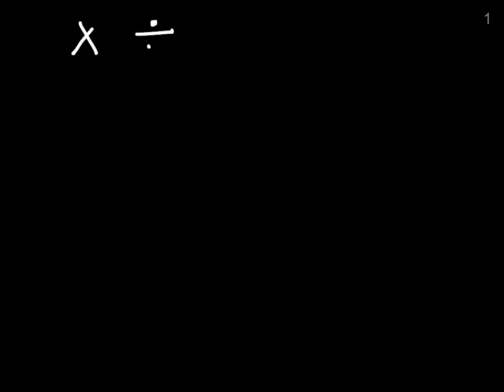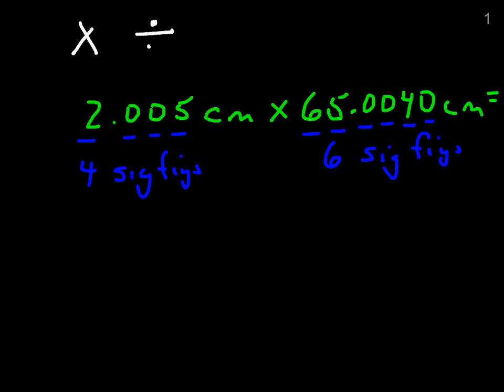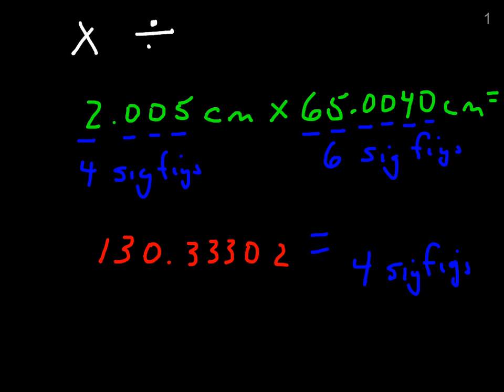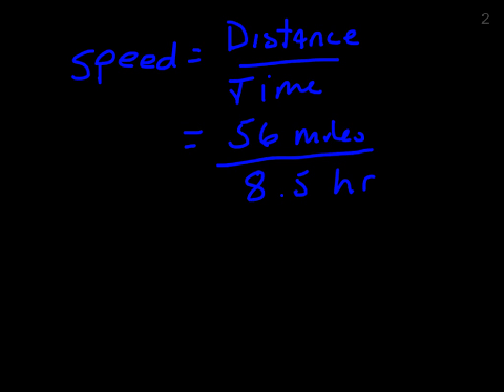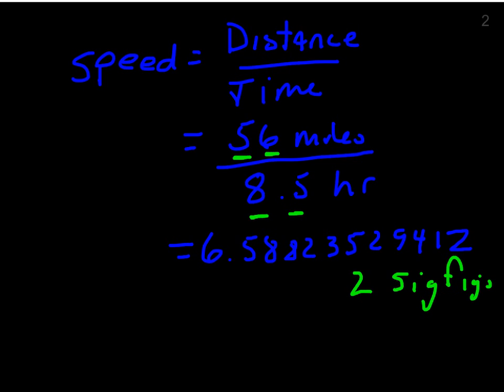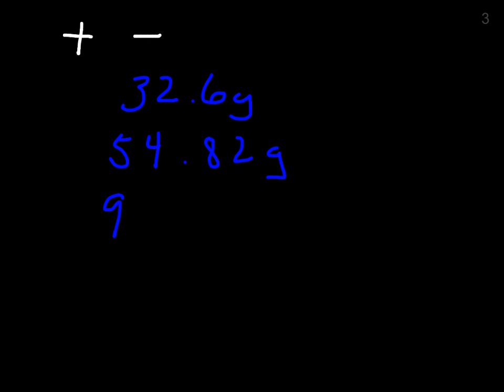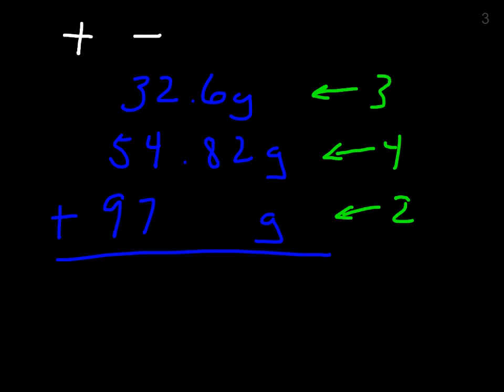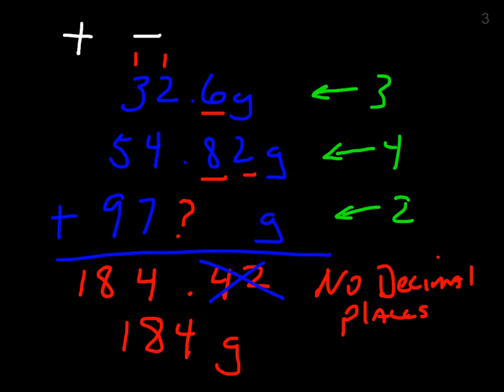1.3 significant figures example